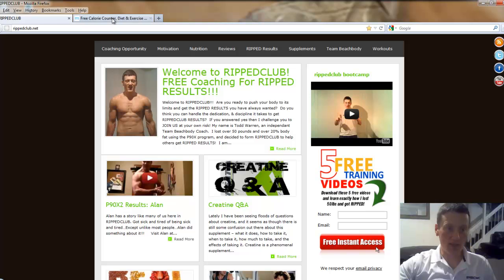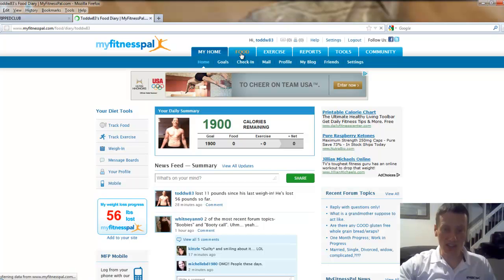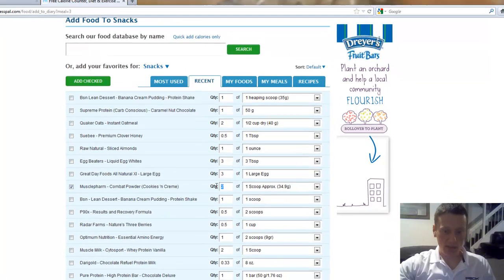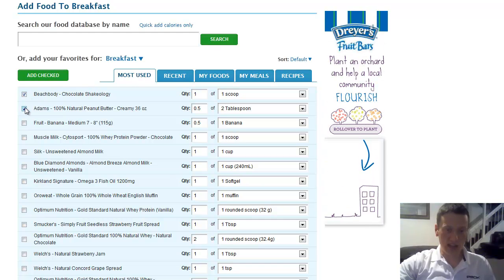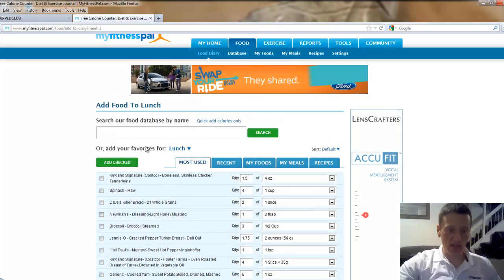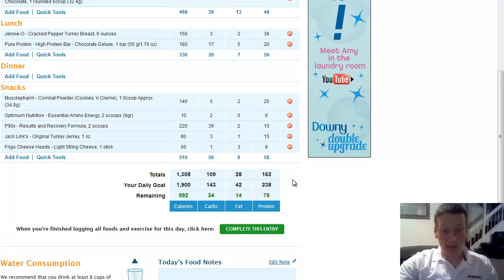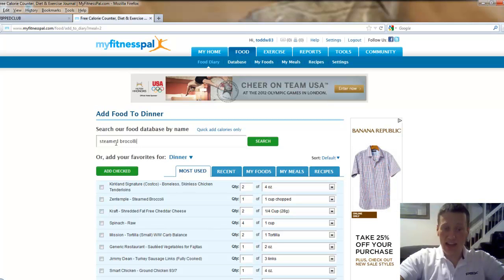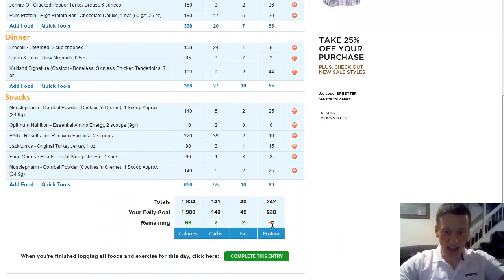Coach Todd - How To Use Myfitnesspal With P90X Nutrition Plan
Coach Todd - How To Use Myfitnesspal With P90X Nutrition Plan - This video will show you exactly how I plan my nutrition using myfitnesspal.com so that I can maximize my P90X results.